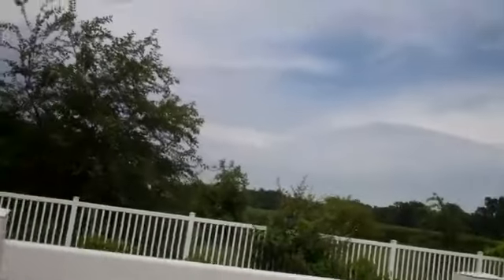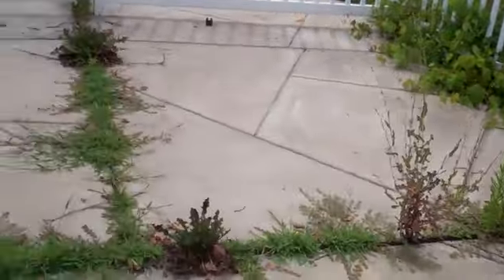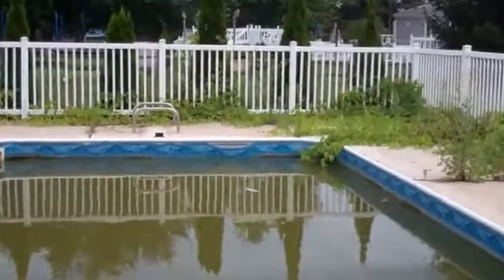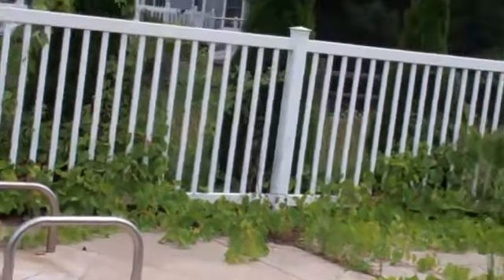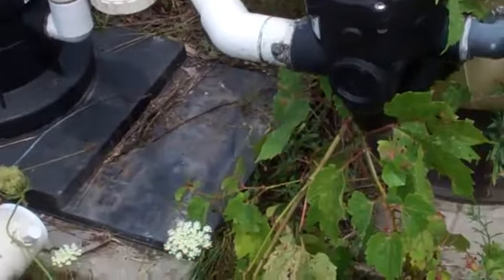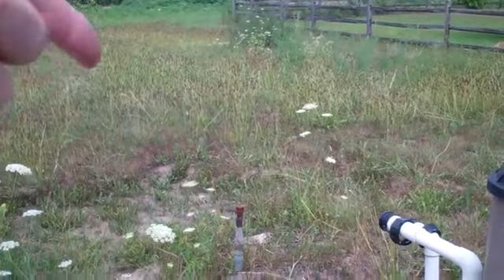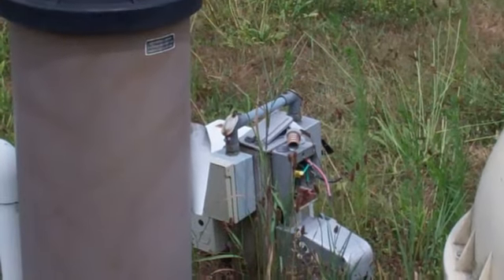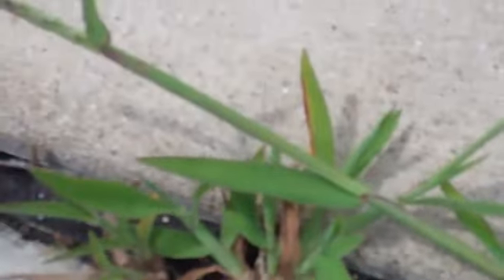M.E.R.S. Illegal & Fraudulent Foreclosure and Eviction Damage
Damaged / Leaking Shower inside wall.
Swimming Pool Damage. Missing pool pump, heater, hand rails, ladders, spring board, ripped liner, etc. Huge thick-rooted weeds damaging the black rubber cement separators.